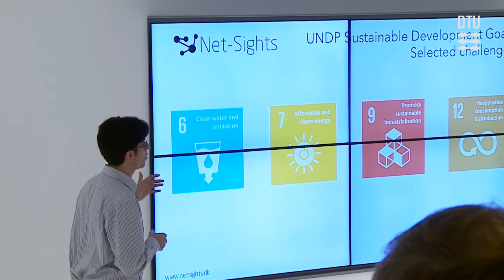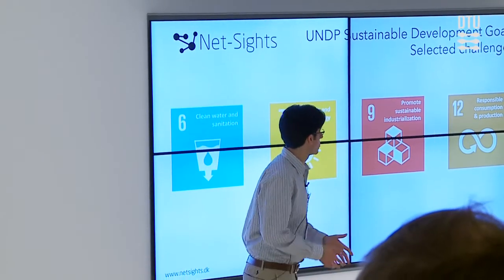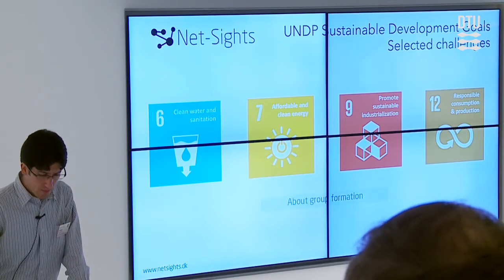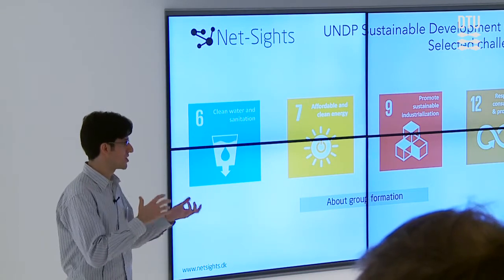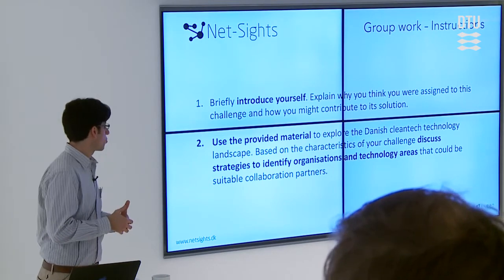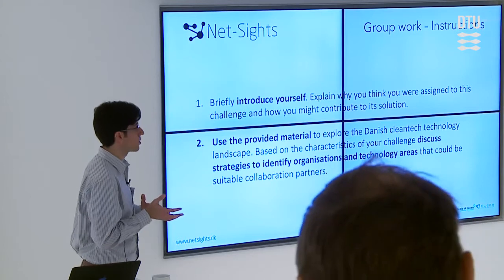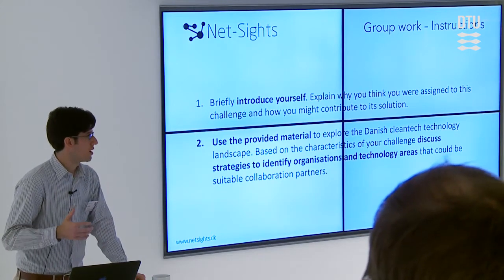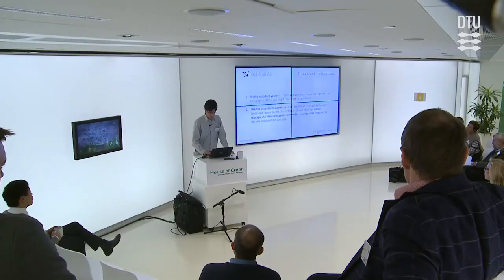Briefing before our group-work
Pedro Parraguez